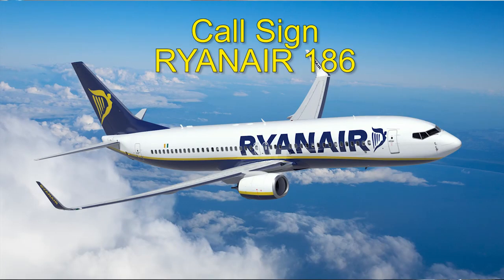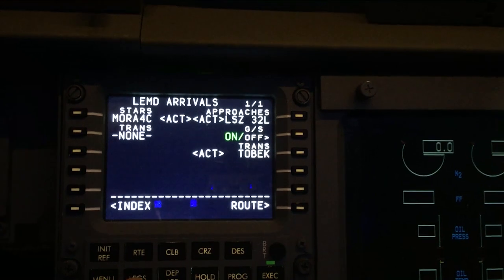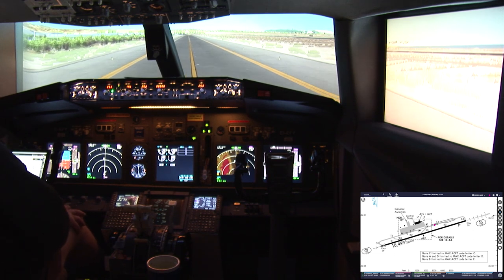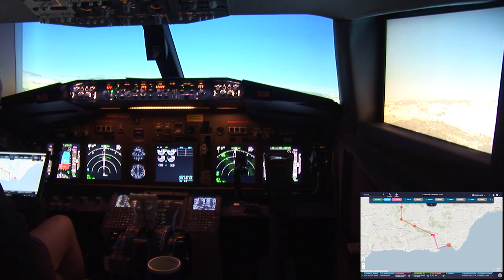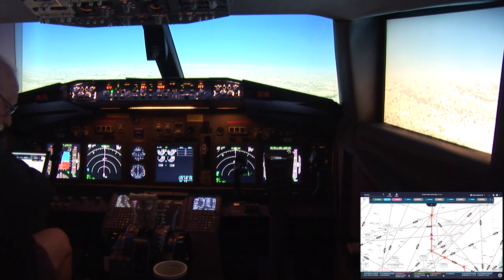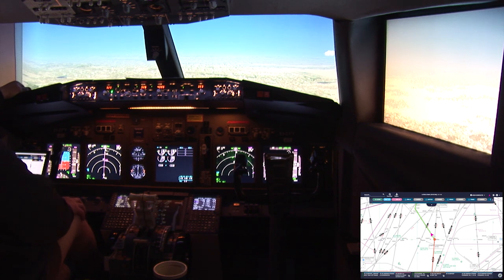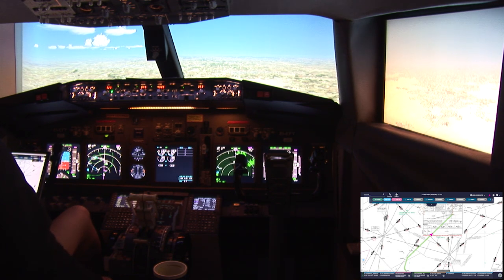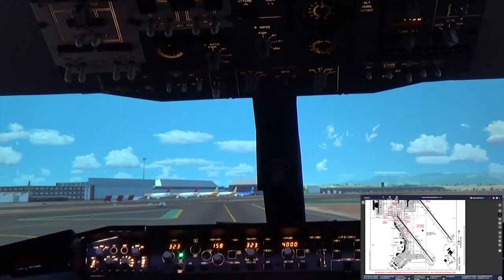Quarantine Escape Flight LEAM to LEMD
I'm still locked up … that is, still in isolation and quarantine!  But not to worry, I have another escape planned and this time I am going to Madrid.  Last time I ended up in Almeria (LEAM) so now I am on my way to Madrid (LEMD) Come and join me why don't you? The video is 1:27 long.  It is 1080p HD and is free to download with no attribution necessary.  Enjoy!